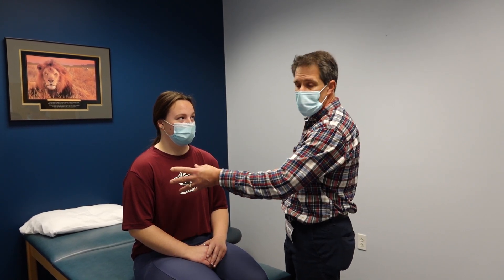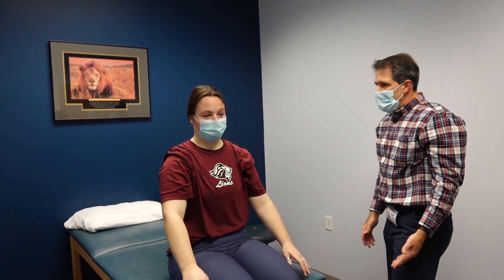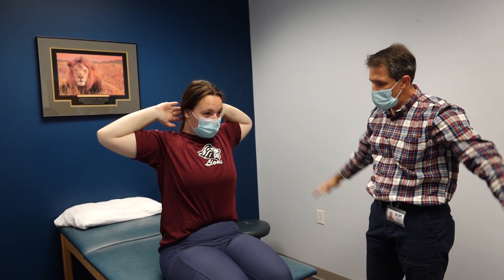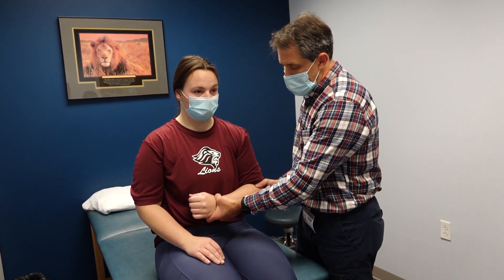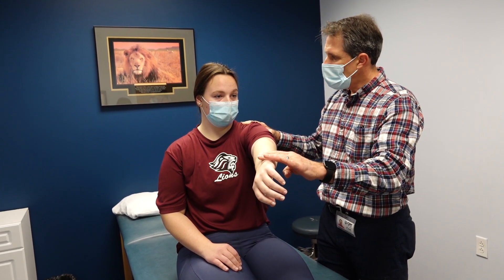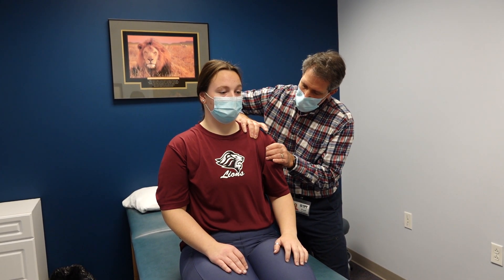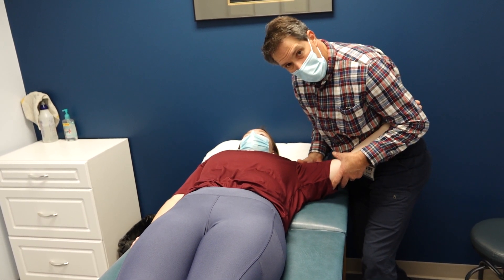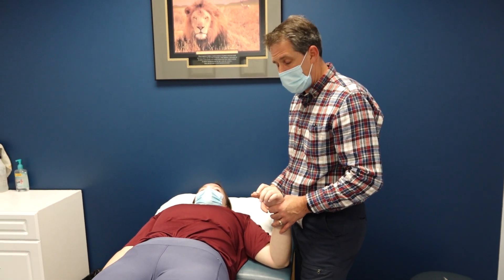Labral Tear Evaluation (Shoulder)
This shoulder evaluation leads us to believe this patient has a gleno-humeral related labral injury. I give a brief demonstration why I believe that and where we go from here. In this video you will see me perform a "Clunk test" and O'brien Sign along with an Empty can test and talk my way through the exam. Remember, the exam is slightly abbreviated for the patient's sake and length of the video.